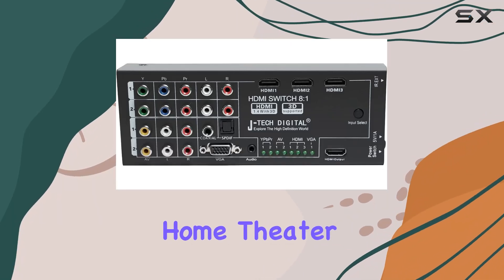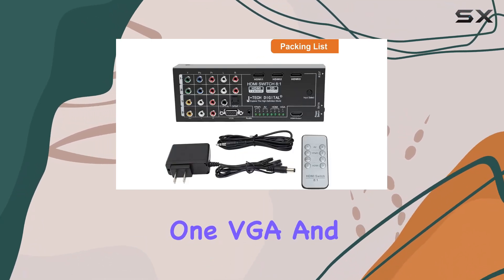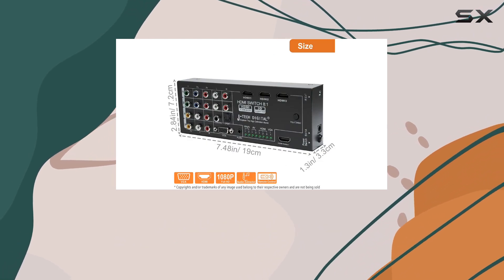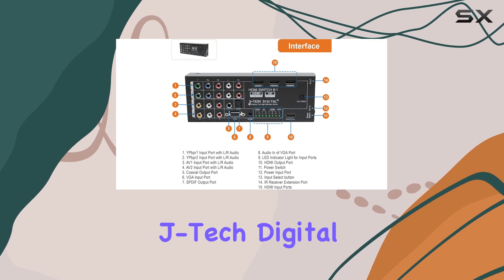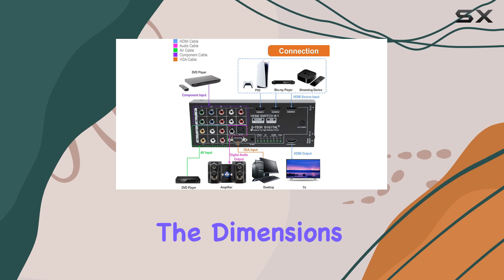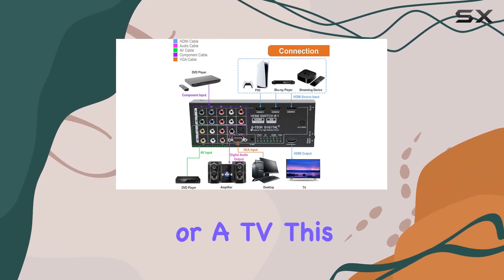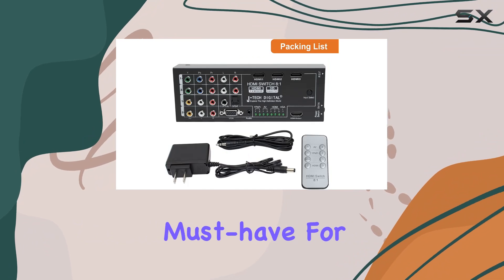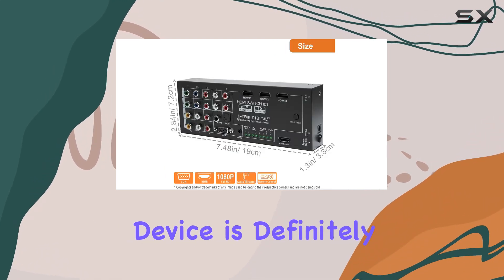J-Tech Digital JTD-0801 Multi-Functional HDMI Converter: The Ultimate Home Theater Solution!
0:00 Intro
0:06 Review

Things that we mentioned in this video:
J-Tech Digital JTD-0801 Multi-Functional : B008VWGLXO